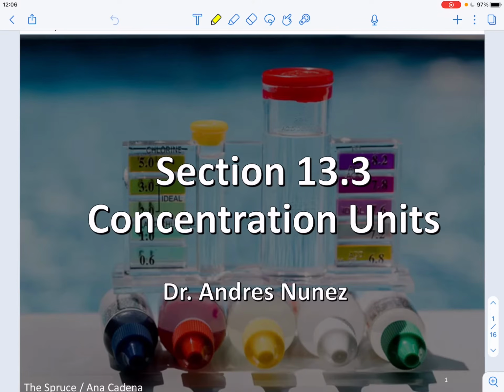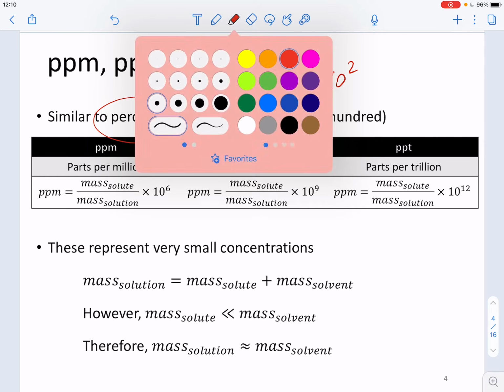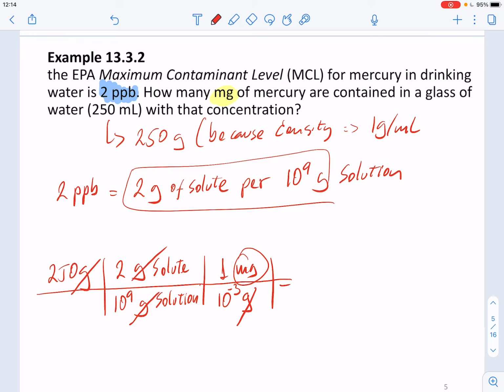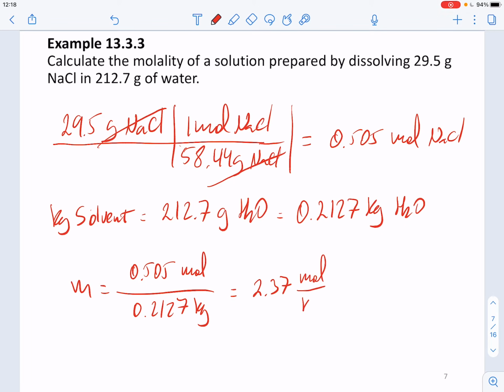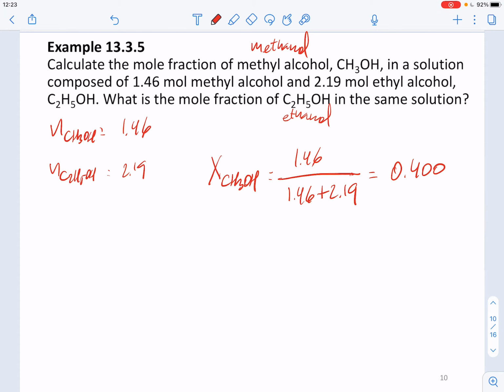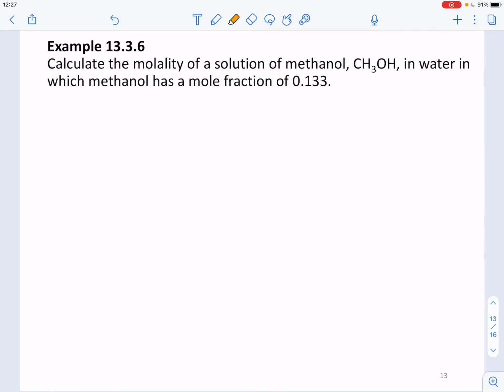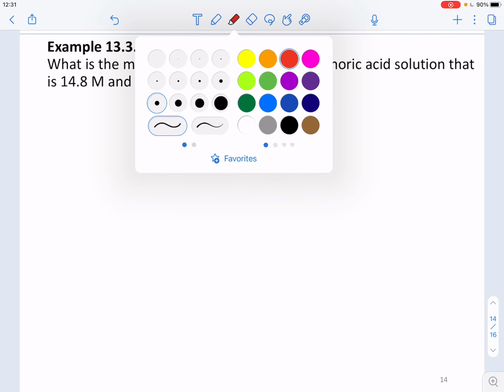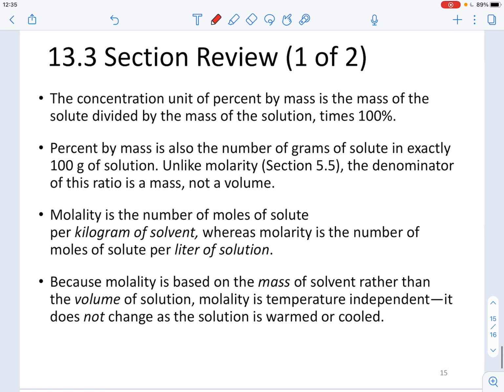13.3 Concentration Units